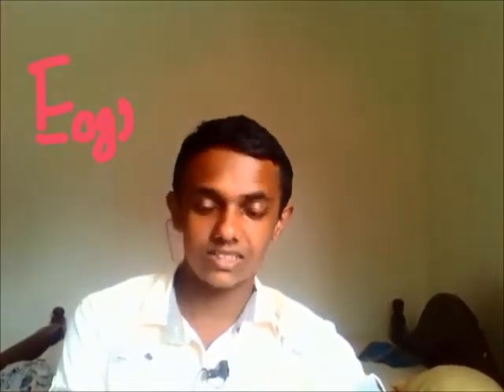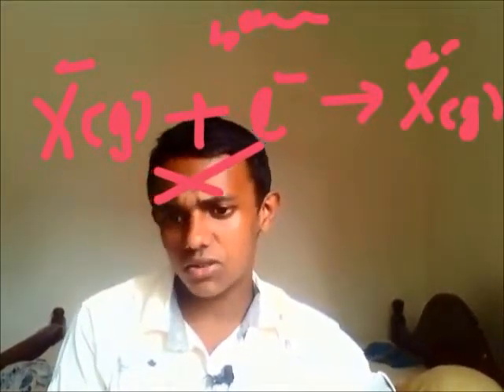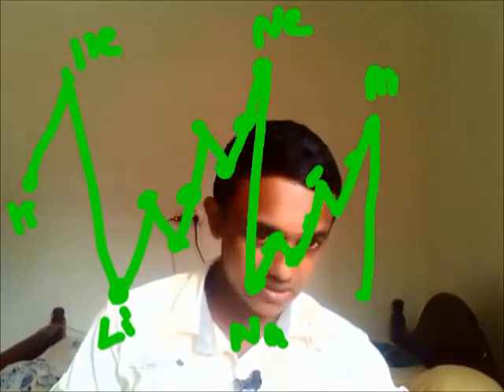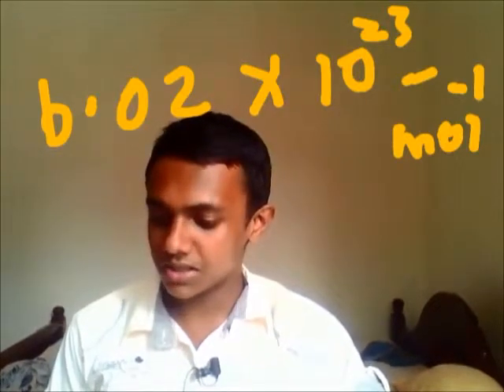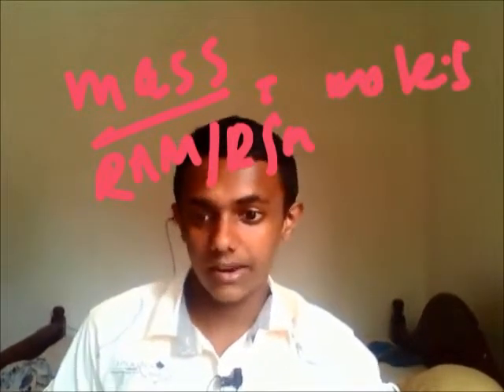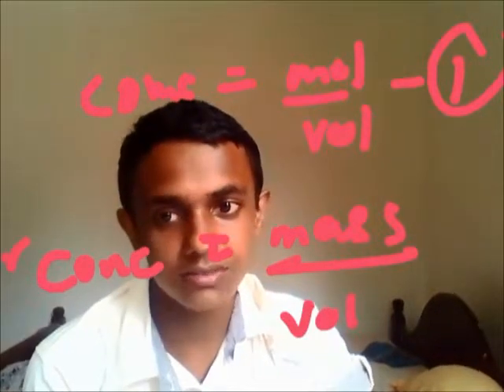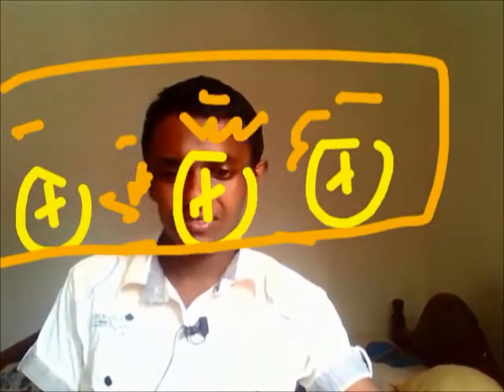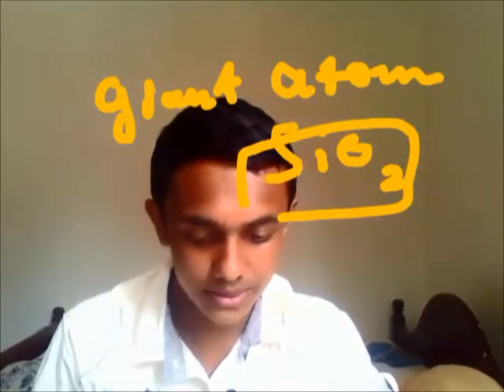As Unit 1 Chemistry Revision